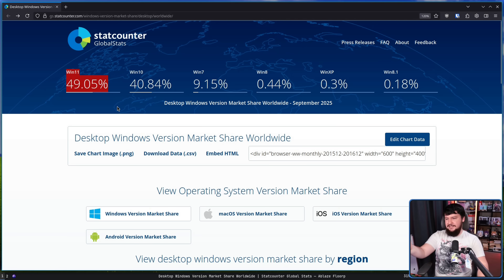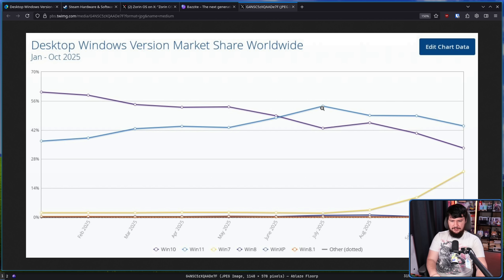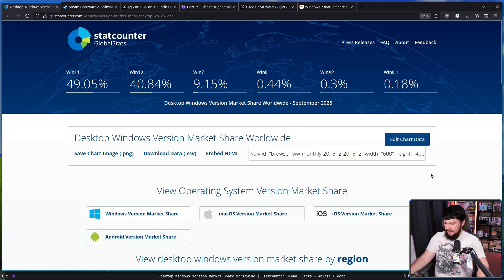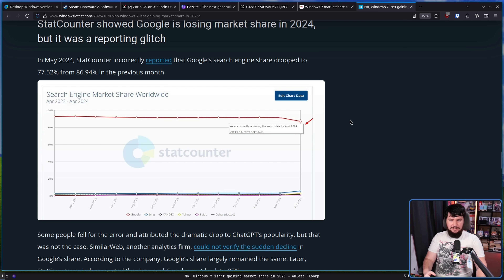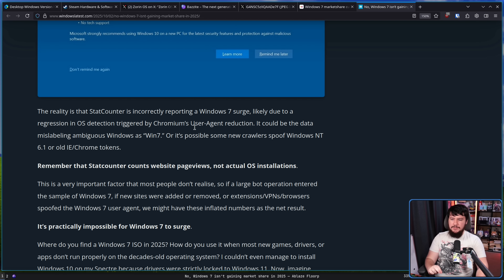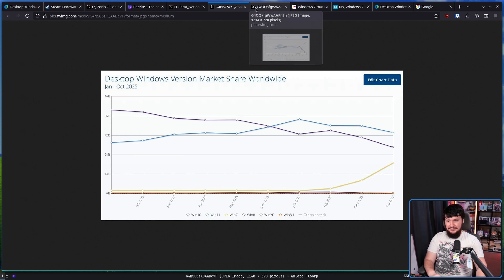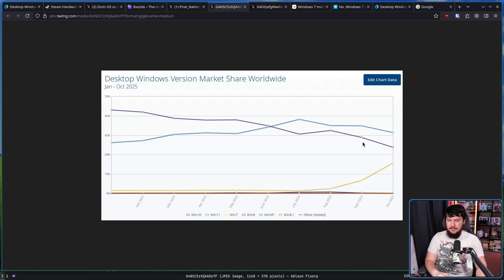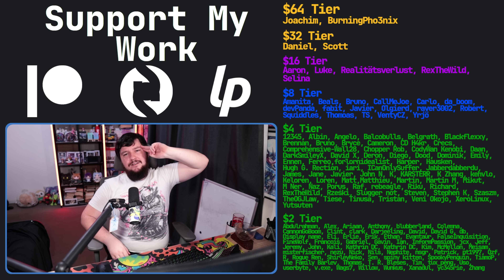What Happened To The Windows 7 Market Share?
You may have seen people talking about the Windows 7 market share spiking in a way that makes absolutely no sense and today we're here to talk about that.

Credits
🎨 Channel Art:
Profile Picture: